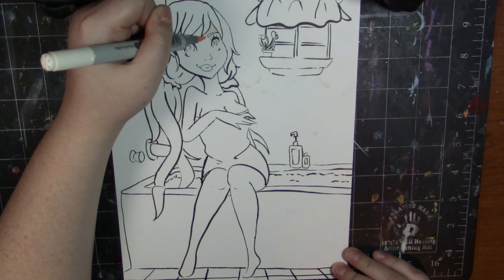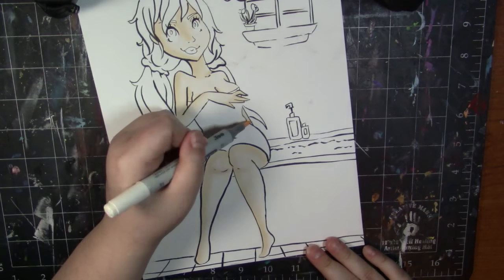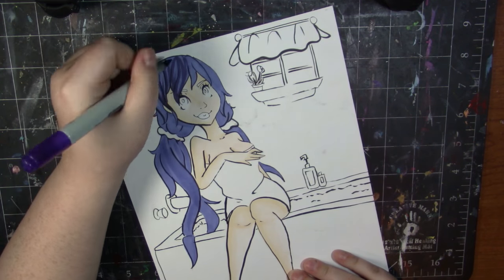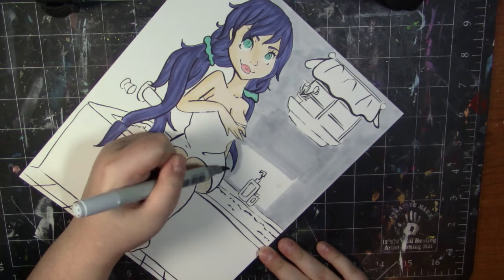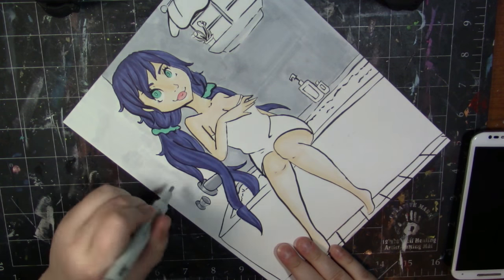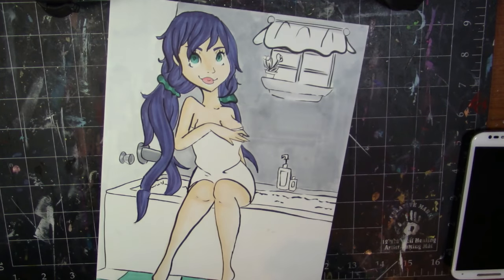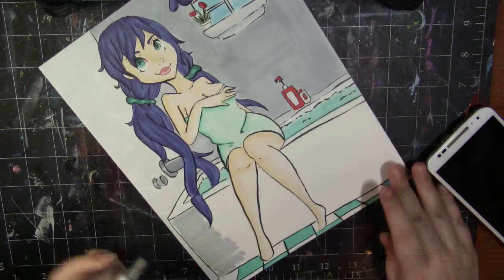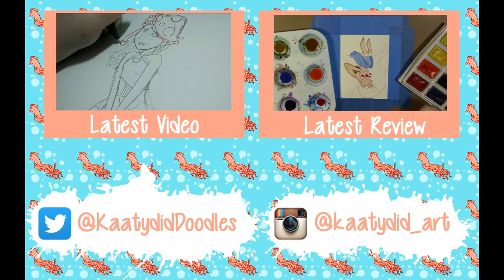Bathtime with Nozomi ~ Love Live Fan Art ~ Marker Illustration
Hey my Squidlings! Today I am finally giving you some Love Live fan art!

Materials used:
Copic Markers
Copic Gasenfude Pen

Time taken:
50 minutes